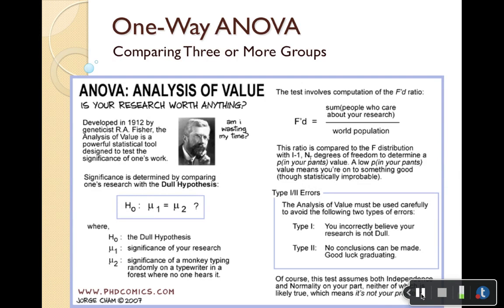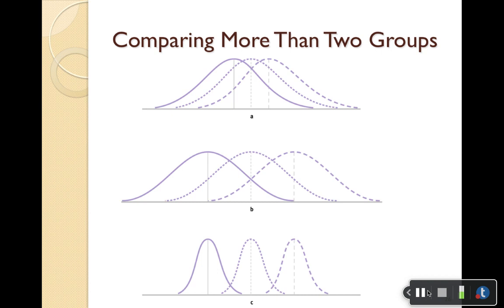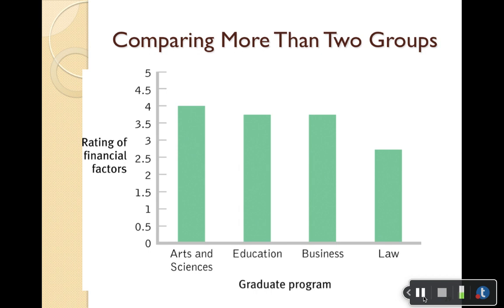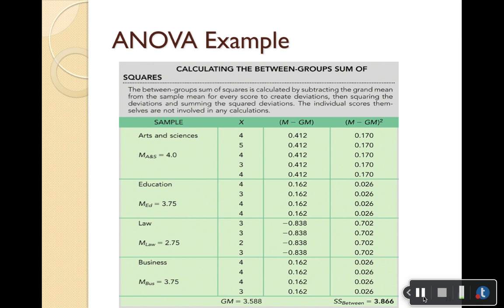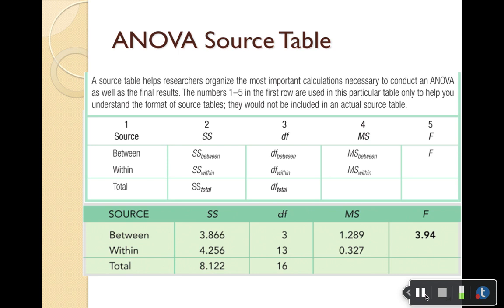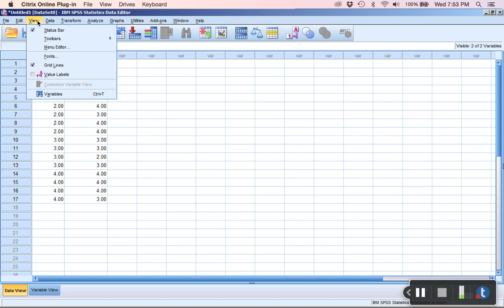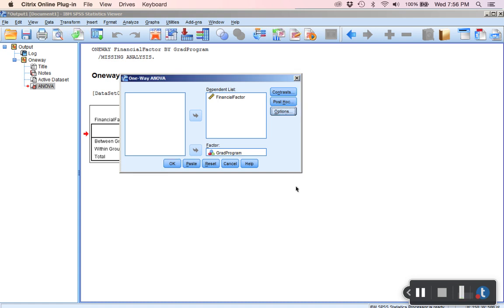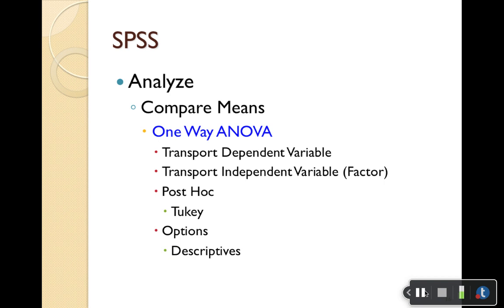One way ANOVA w/ SPSS Walkthrough